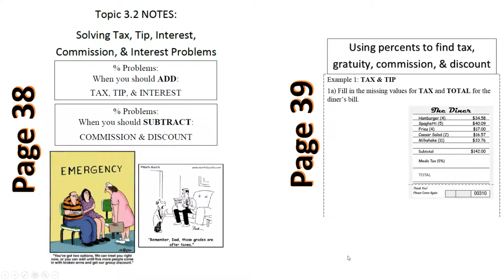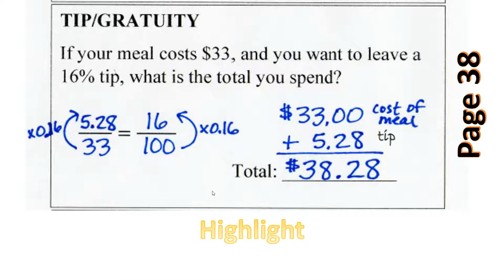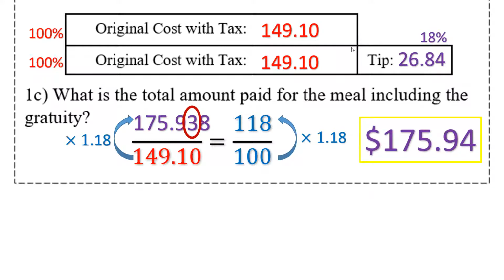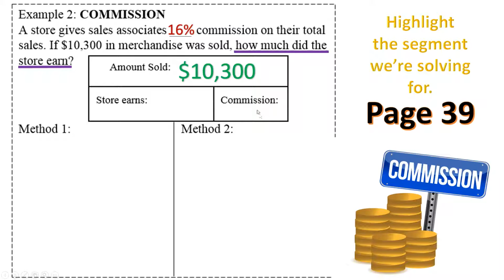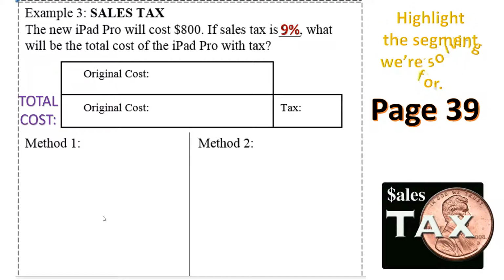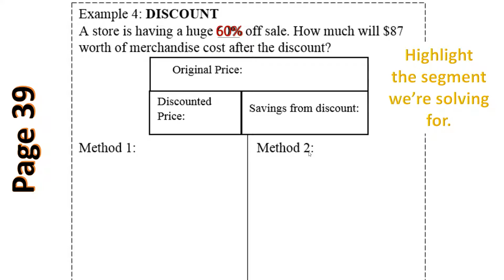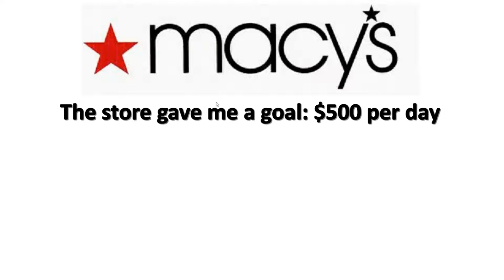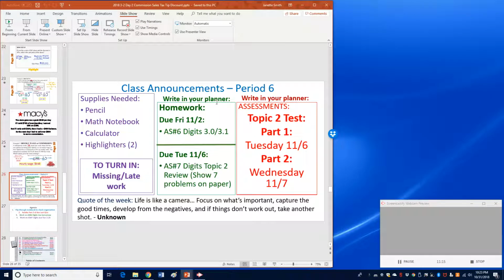3.2 Day 2 Tax, Commission, Tip, Discount Lesson